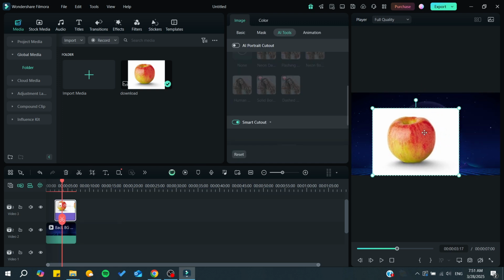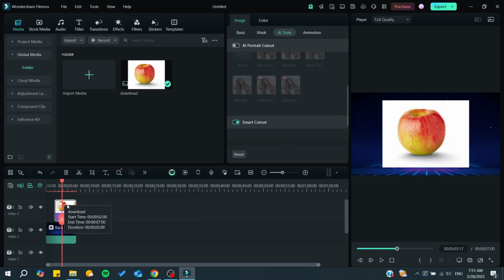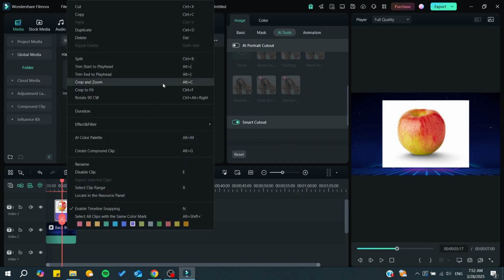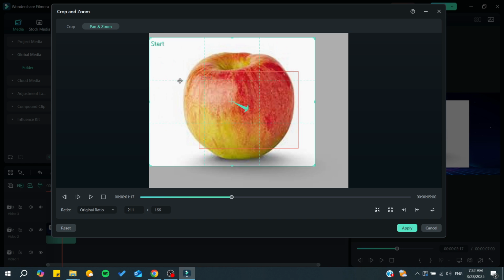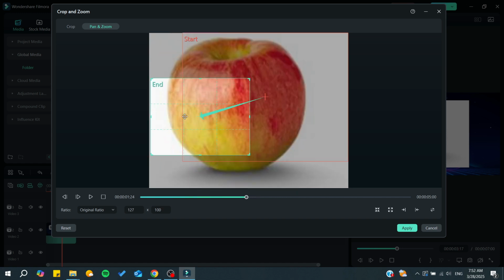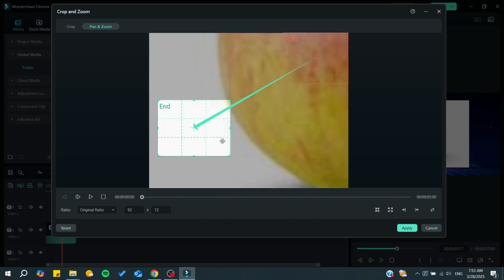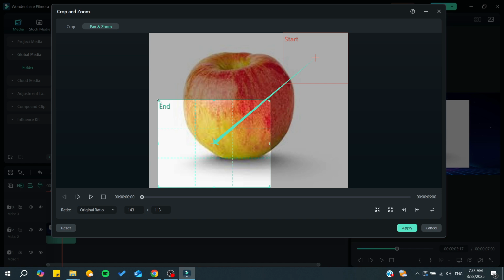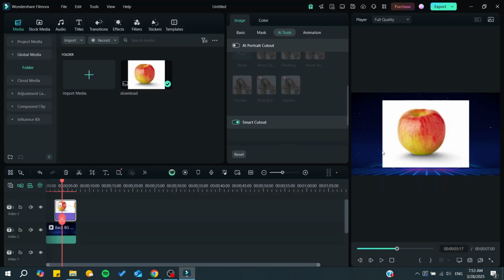How To Pan In Filmora Tutorial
Today we talk about pan in filmora,filmora tutorial,how to pan and zoom in filmora,pan and zoom